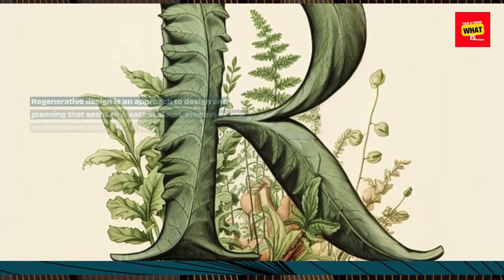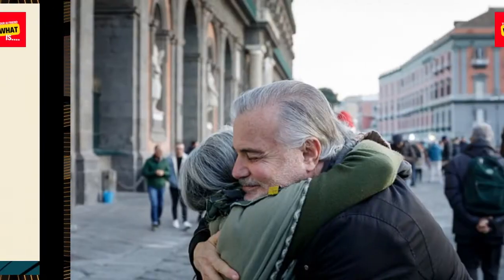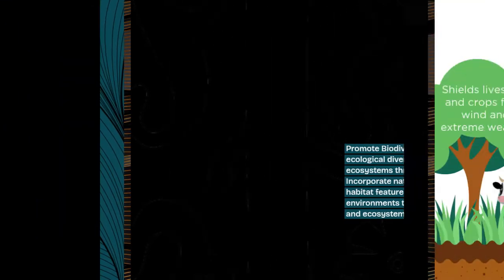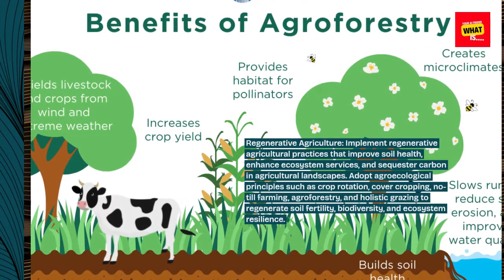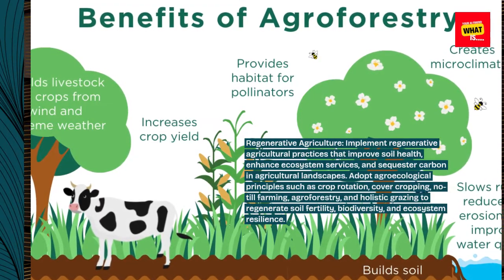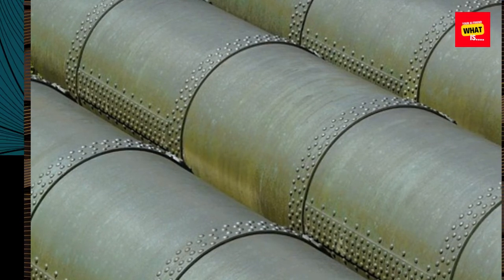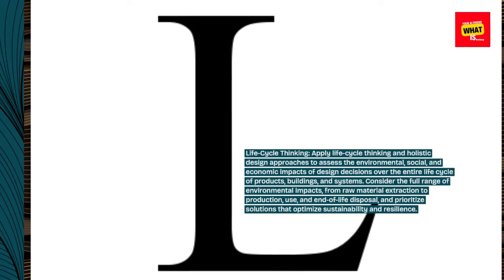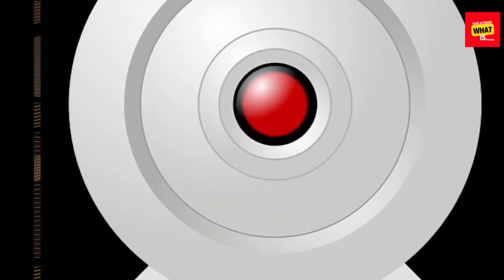What is Regenerative Design and How to Create Resilient Systems?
Learn about regenerative design principles and how to create resilient systems that restore and sustain ecological balance